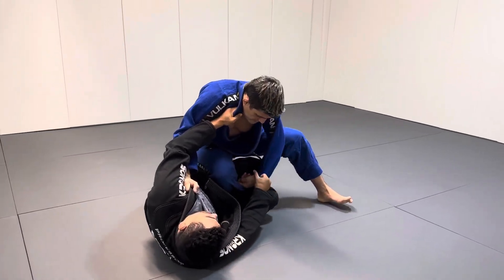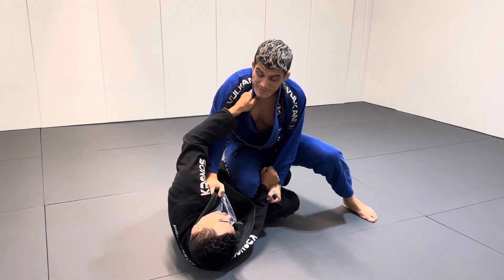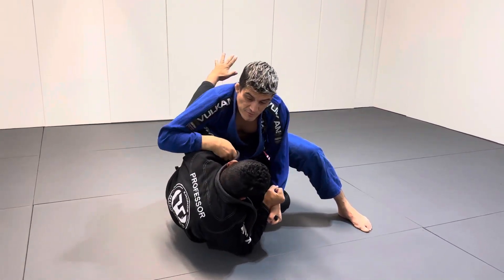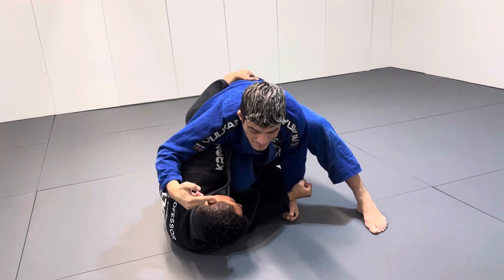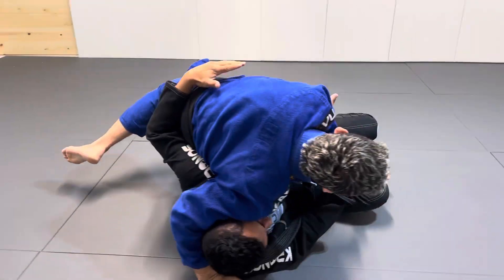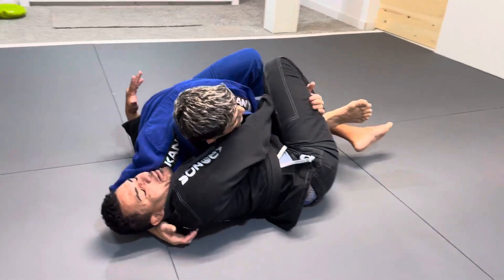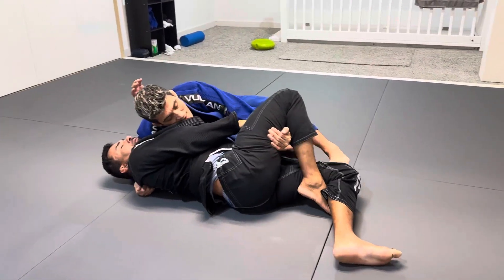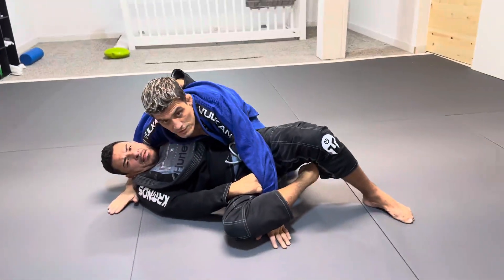Back step guard pass